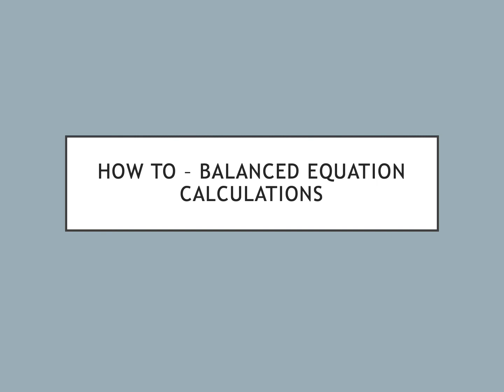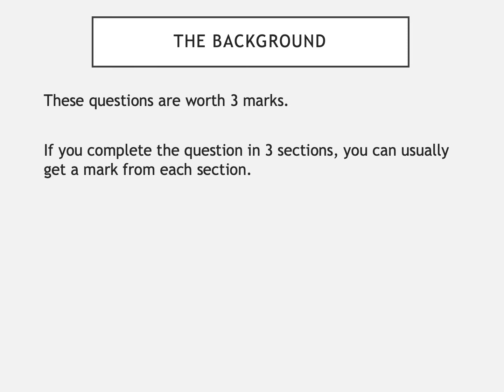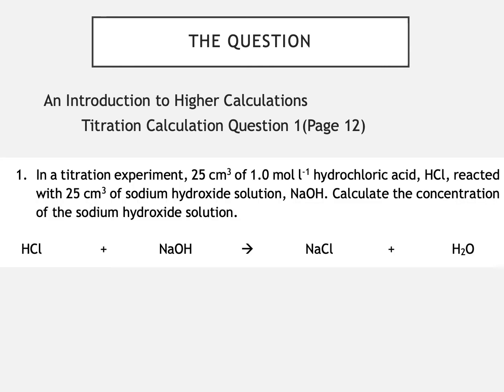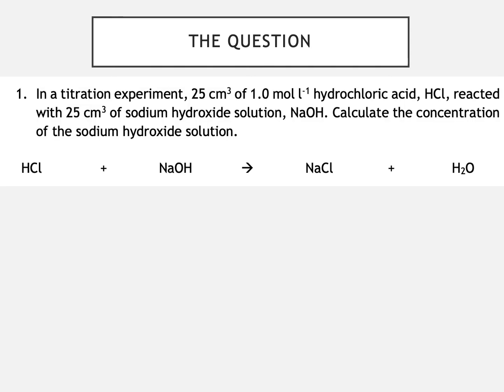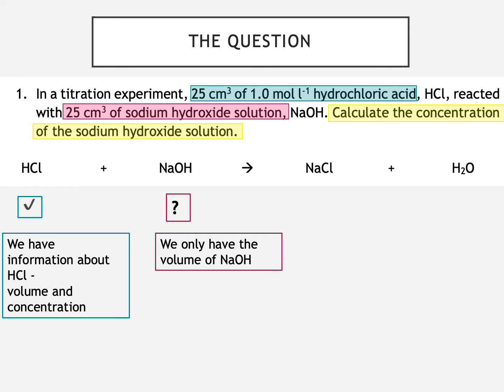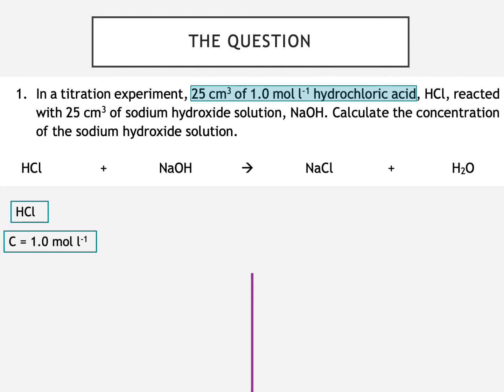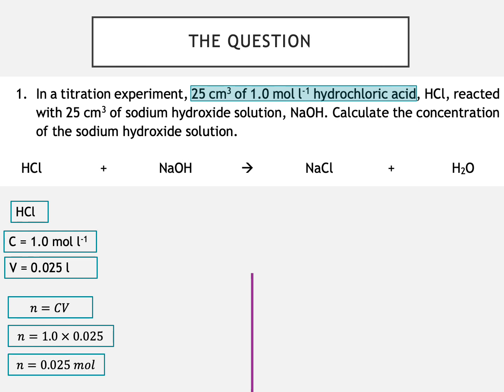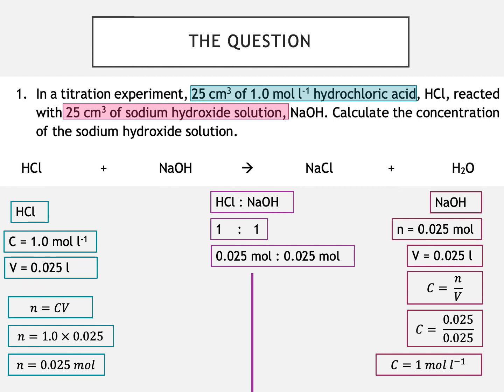How To - Balanced Equation Calculations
How to answer chemistry calculations that use a balanced equation